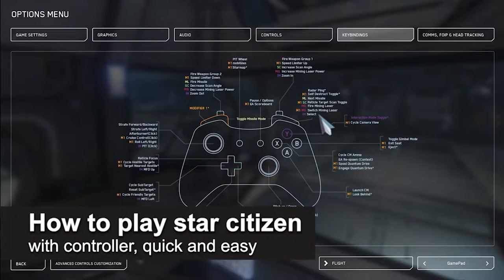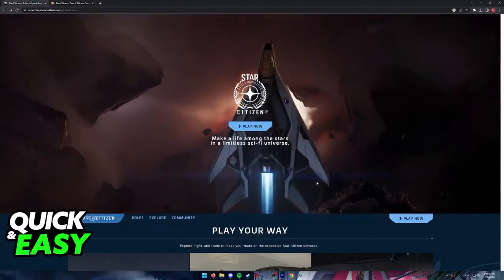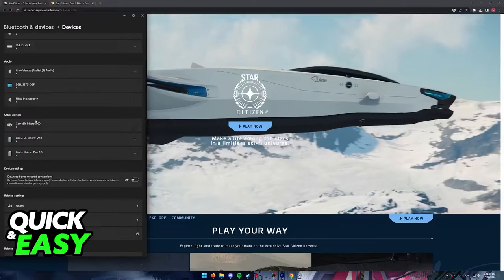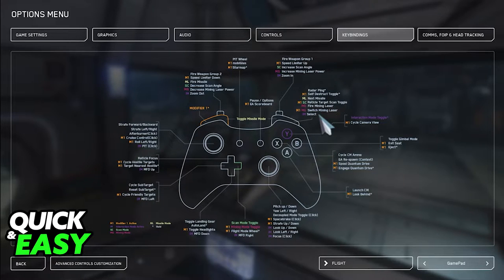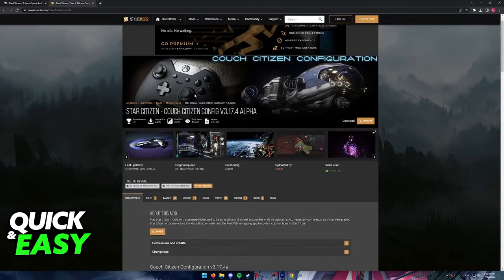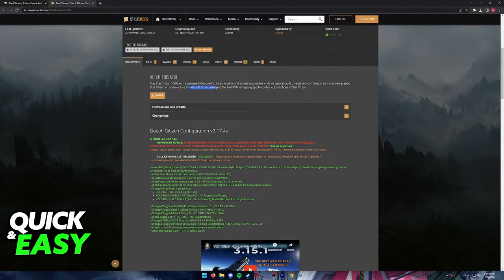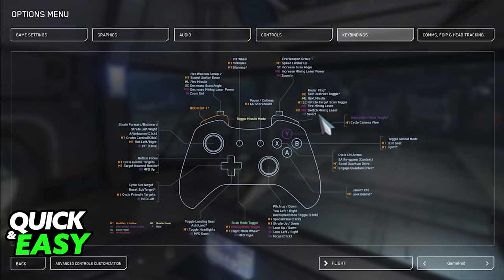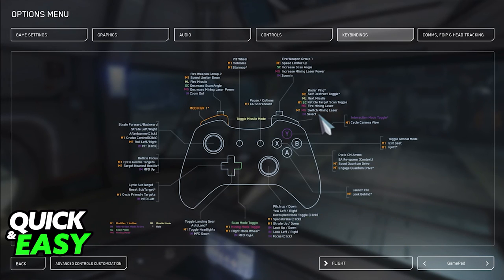How To Play Star Citizen with Controller (EASY!)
In this video I will solve your doubts about how to play star citizen with controller, and whether or not it is possible to do this.

I hope I have helped you with the video!